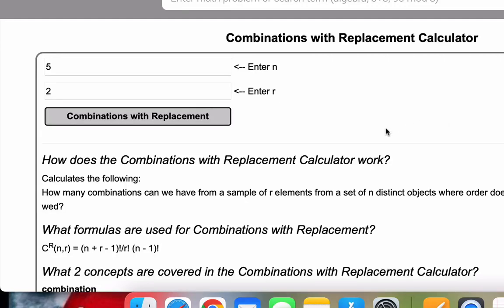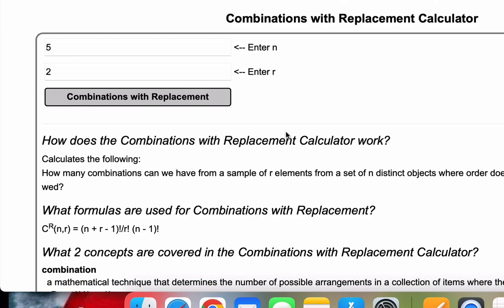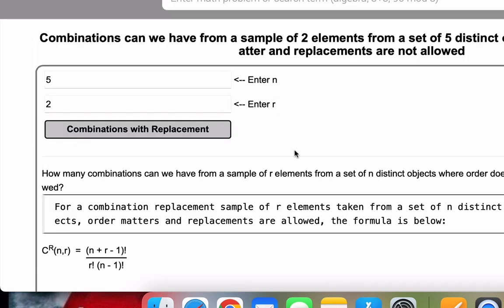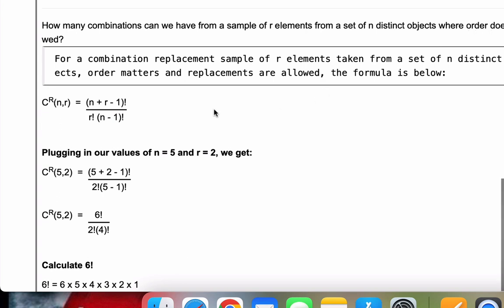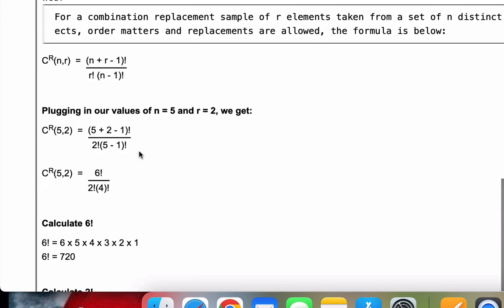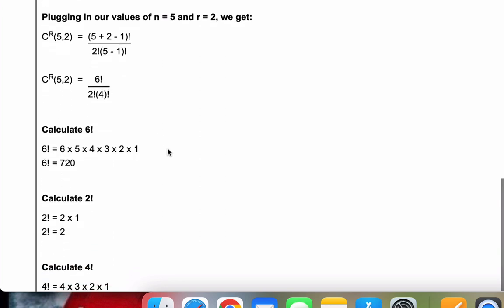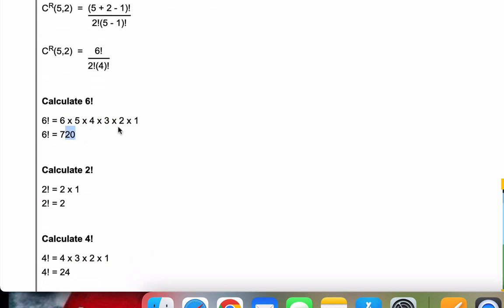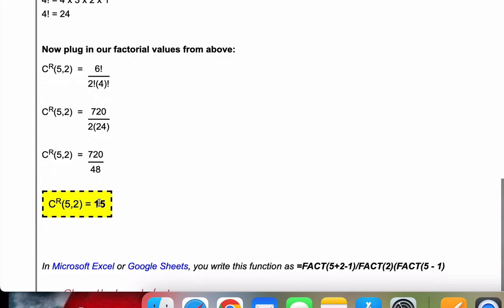Combinations with Replacement Calculator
How does the Combinations with Replacement Calculator work?
Calculates the following:
How many combinations can we have from a sample of r elements from a set of n distinct objects where order does matter and replacements are not allowed?

What formulas are used for Combinations with Replacement?
CR(n,r) = (n + r - 1)!/r! (n - 1)!

What 2 concepts are covered in the Combinations with Replacement Calculator?
combination
a mathematical technique that determines the number of possible arrangements in a collection of items where the order of the selection does not matter
nPr = n!/r!(n - r)!

factorial
The product of an integer and all the integers below it